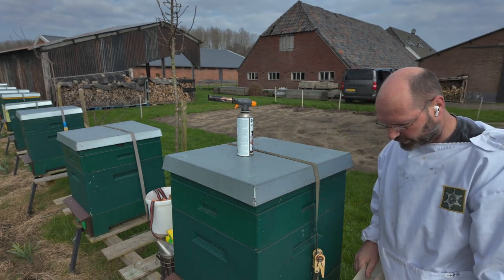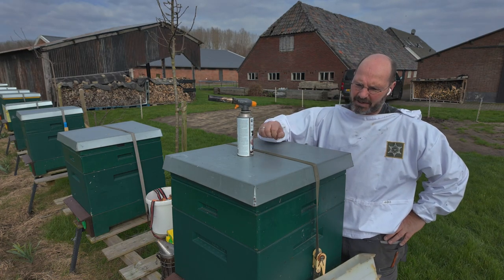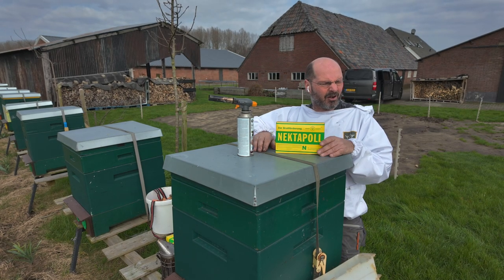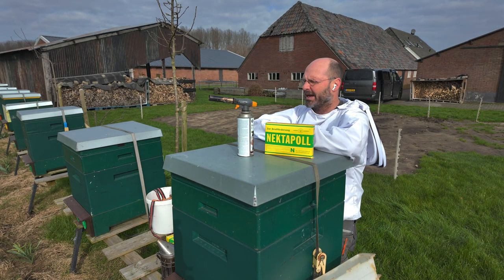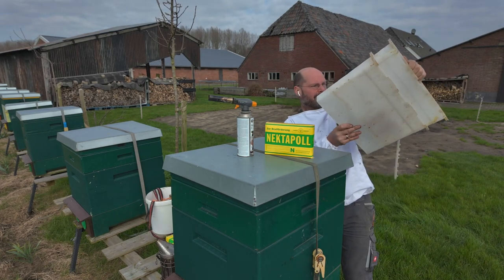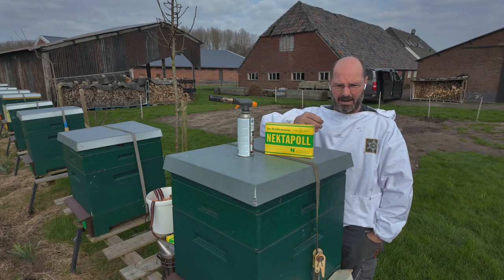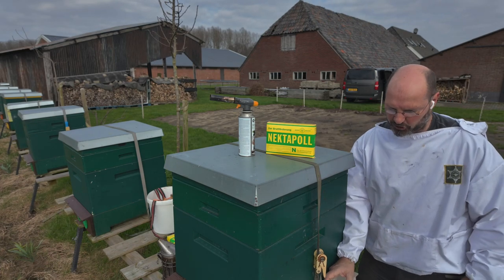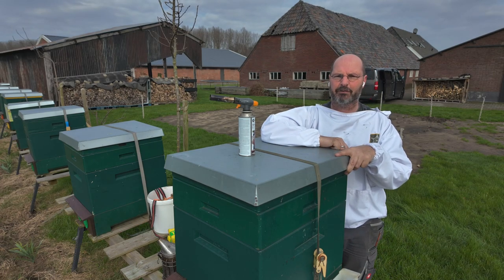Drie mogelijkheden om te voeren in het voorjaar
In de winter verbruiken bijen weinig voeding. Vanaf half februari maar vooral in maart gebruiken de bijen veel voer. Steeds meer broed moet verzorgd en warm gehouden worden. Ook de jonge bijen gebruiken veel voedsel. Combineer dat met koude dagen en nachten en je begrijpt waarom volken juist in maart verhongeren. In deze video vertel ik hoe je de bijen kunt bijvoeren.